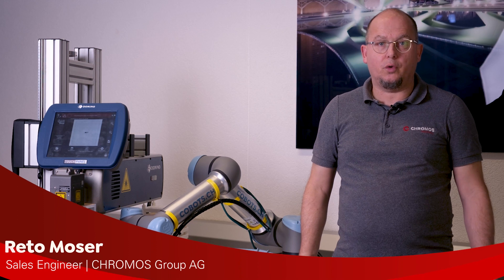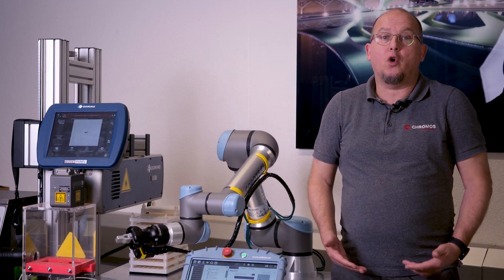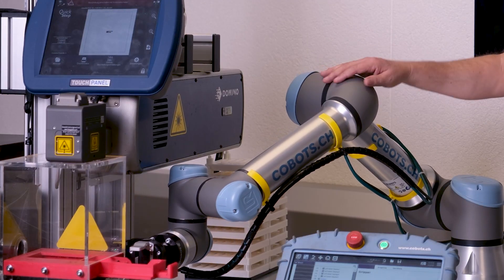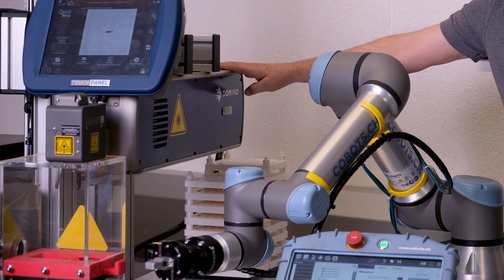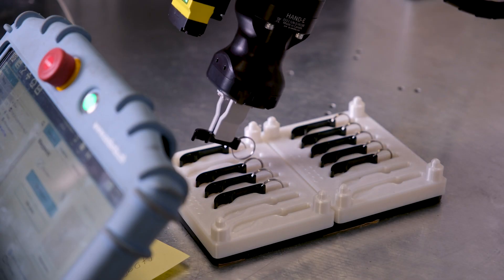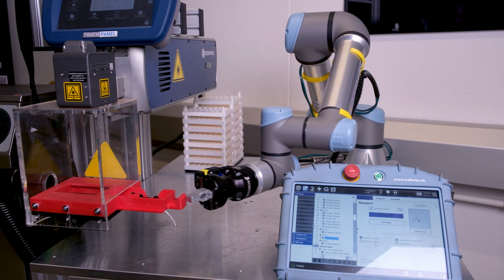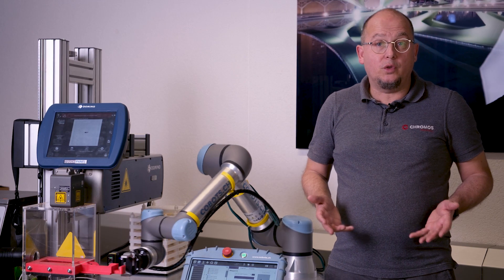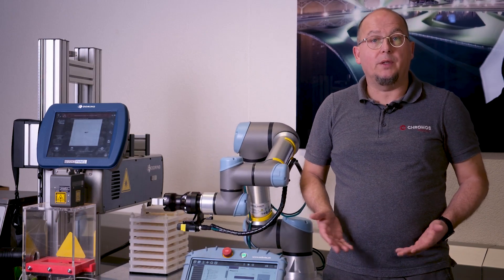Automated laser engraving with a cobot | CHROMOS Industrial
In this impressive presentation, we show you our automated laser engraving station operated with the help of a Cobot from Universal Robots. We use a high-precision CO2 laser from Domino to engrave QR codes on bottle openers. In addition, a Cognex Smart Camera provides automatic code inspection. Watch this video to see how our innovative technology enables reliable, high-quality engraving.